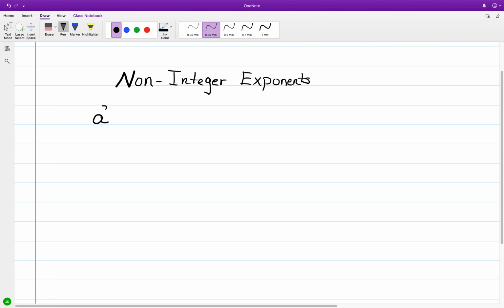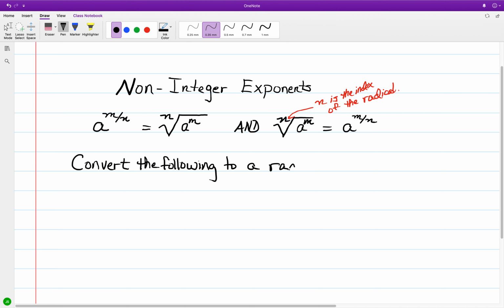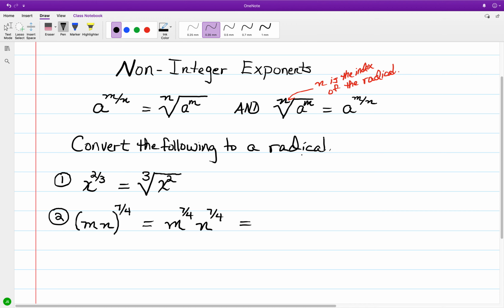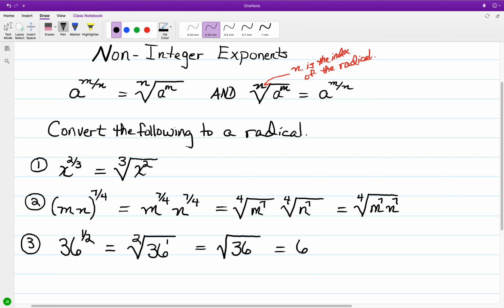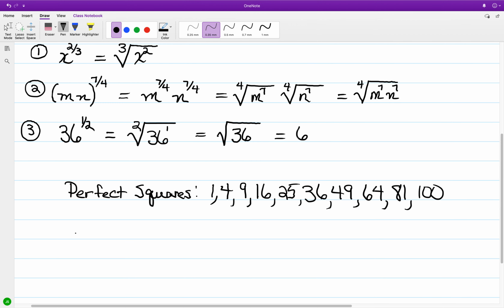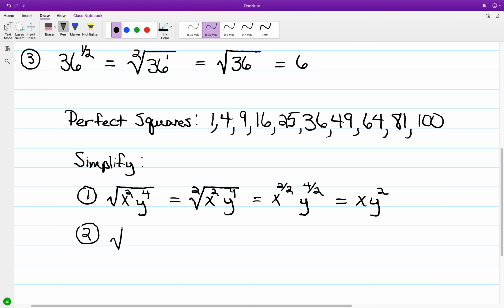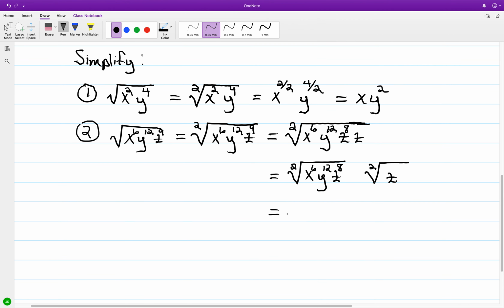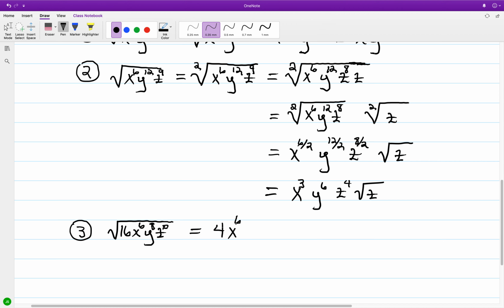RADICALS AND EXPONENTS PART I